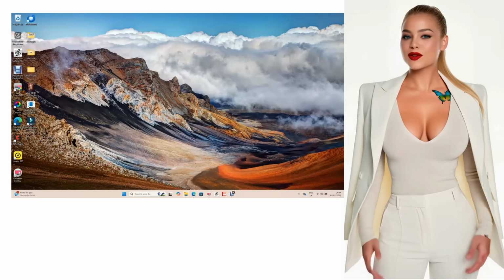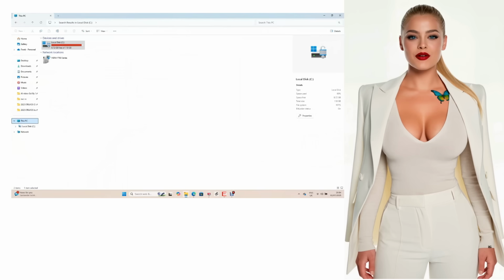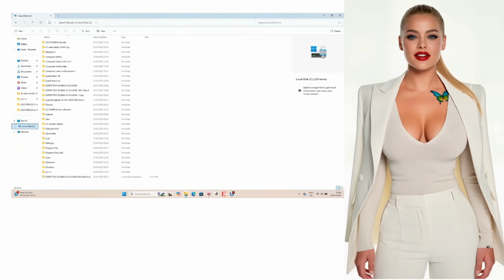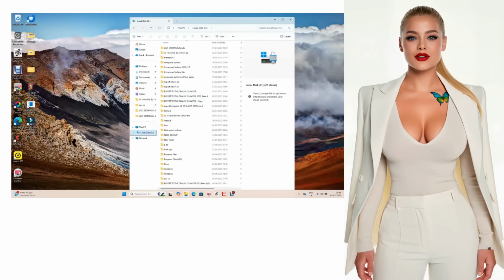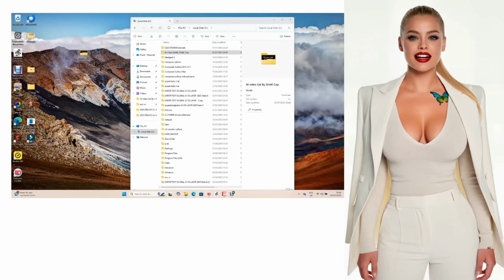Windows 11 vs. EXPERT TEXT GLOBAL UI OS LAYER - Part 1 of a two-part series.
This is part 1 of a two-part video series that looks at replacing the Windows 11 Desktop and Start with EXPERT TEXT GLOBAL UI OS LAYER.

A growing number of people are doing it.